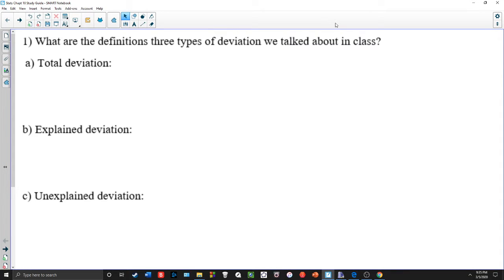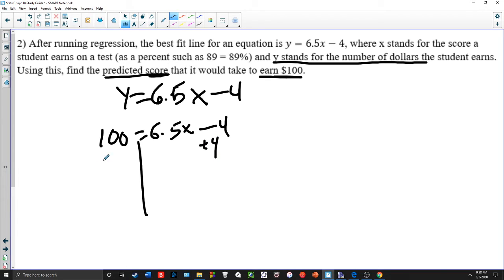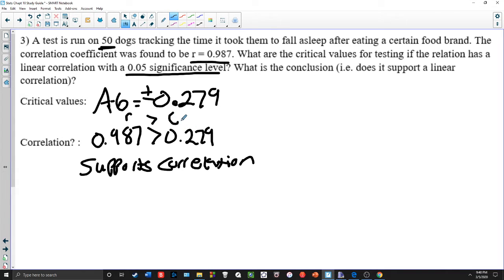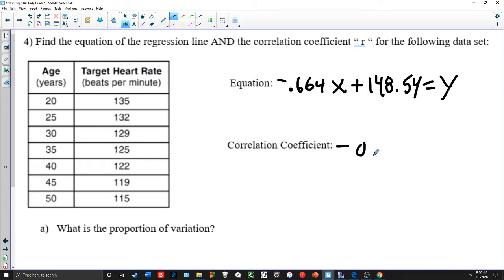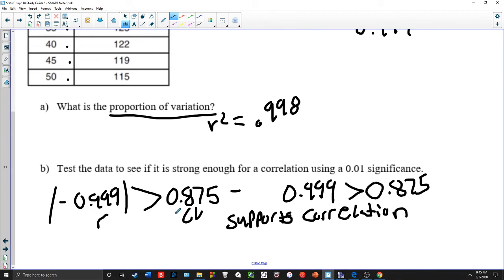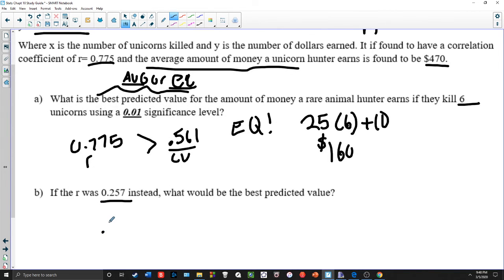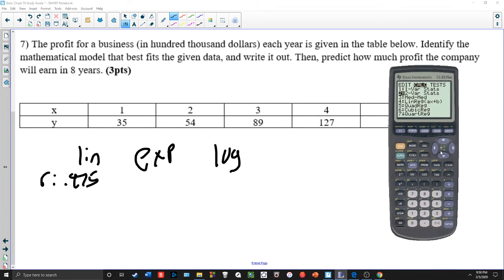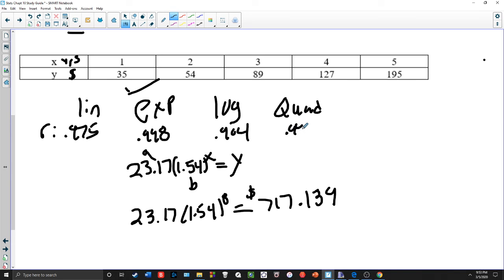Stats Chapt 10 study guide